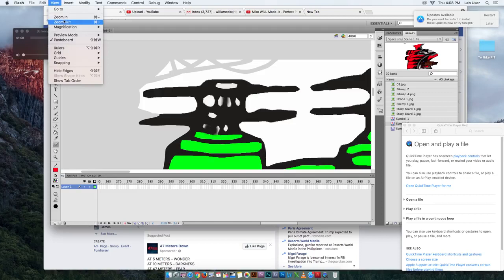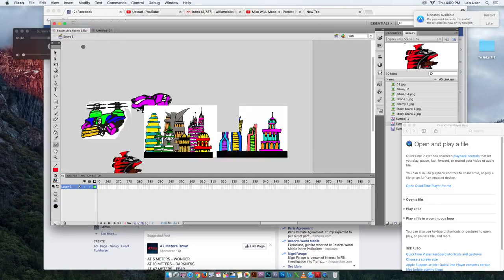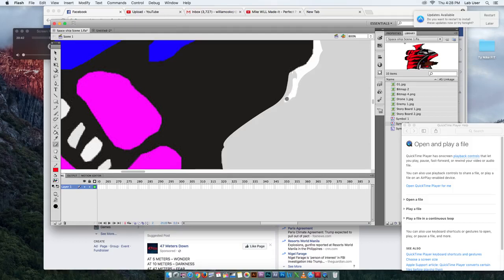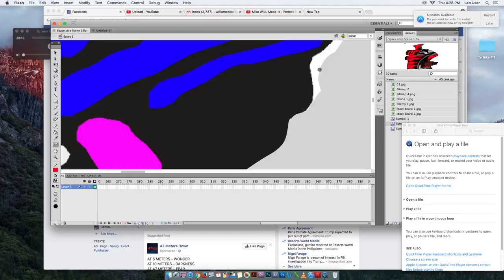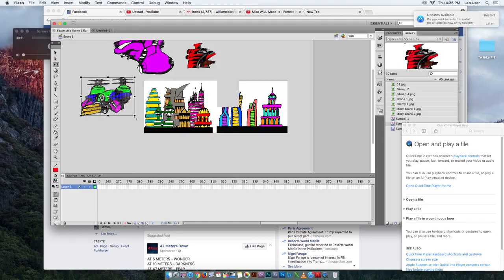Old Editing Production Vector Art tutorial 2017 (yapping{Technical stuff})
Game App Production Art in 2017